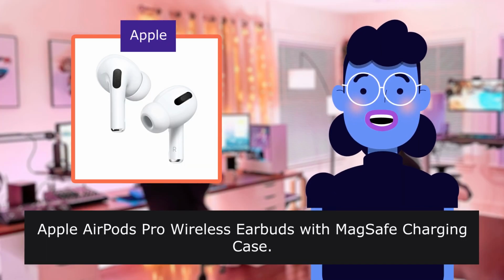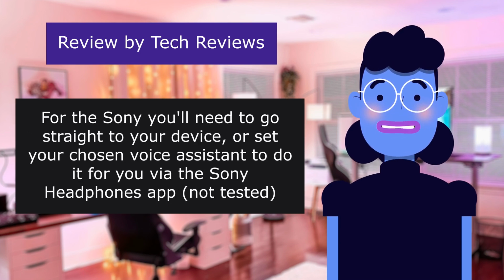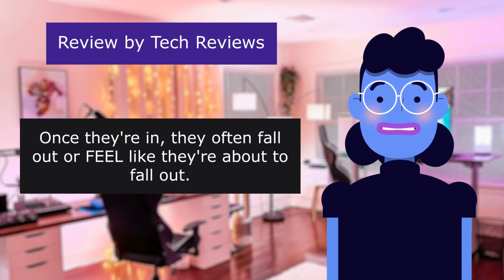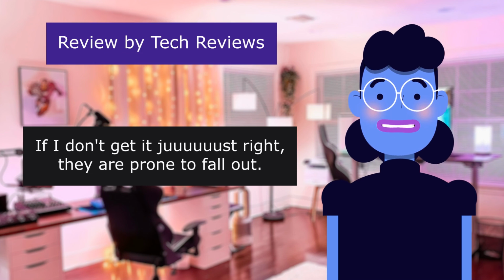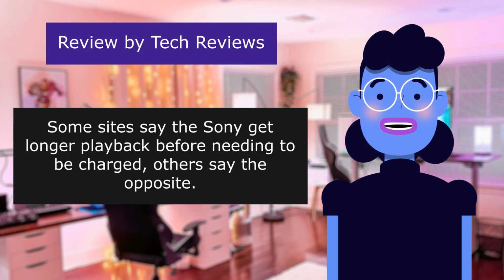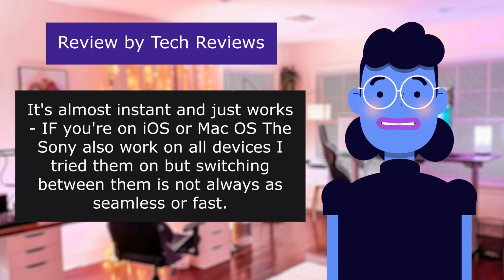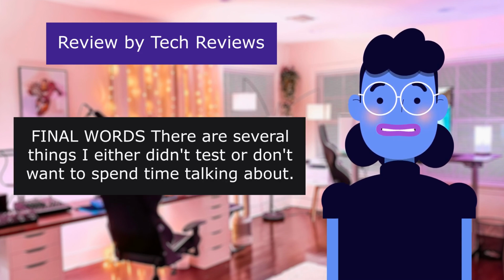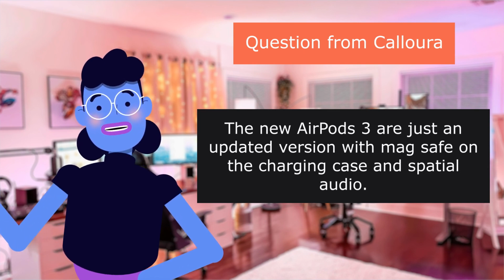Apple AirPods Pro Wireless Earbuds with MagSafe Charging C... - Review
High Quality Product Review

Apple AirPods Pro Wireless Earbuds with MagSafe Charging Case. Active Noise Cancelling, Transparency Mode, Spatial Audio, Customizable Fit, Sweat and Water Resistant. Bluetooth Headphones for iPhone